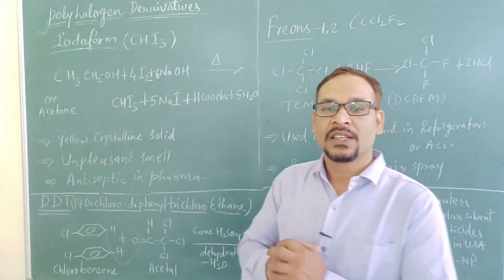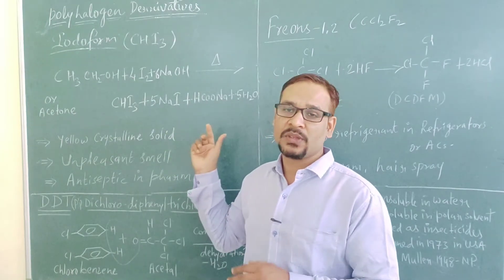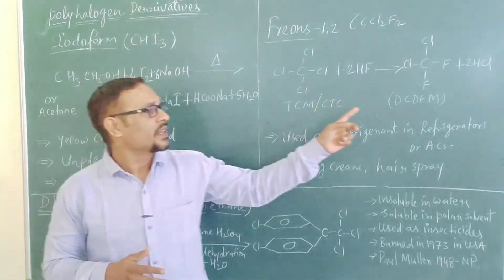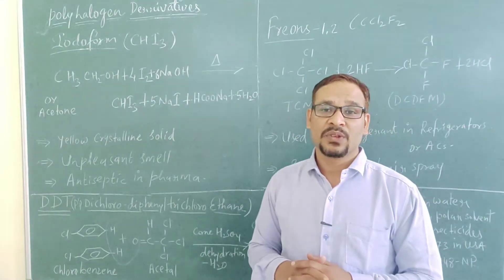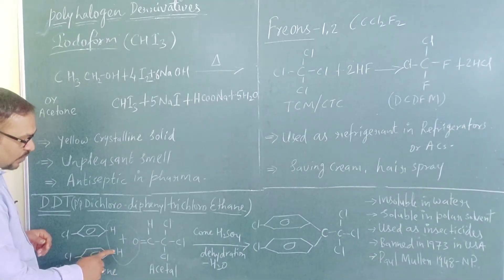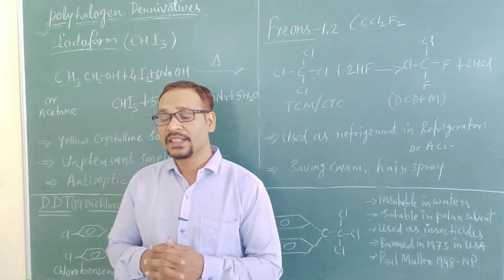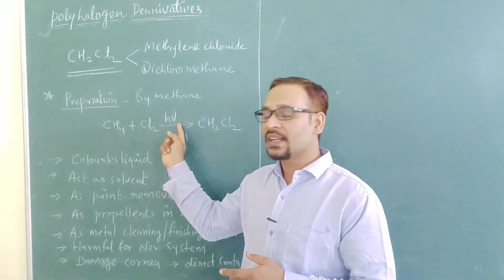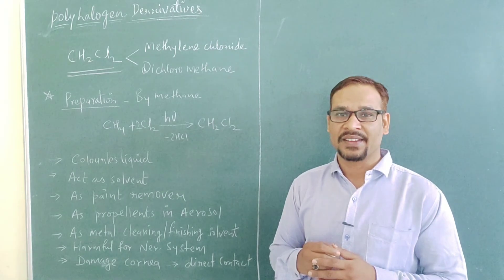CHEMISTRY 12, PREPARATION PROPERTIES OF METHYLENE CHLORIDE, IODOFORM, FREON, DDT